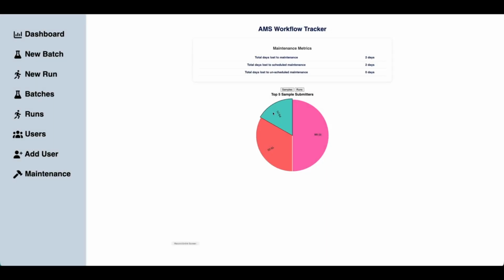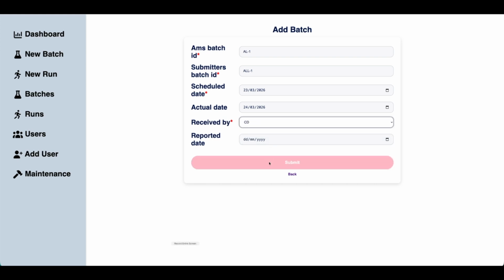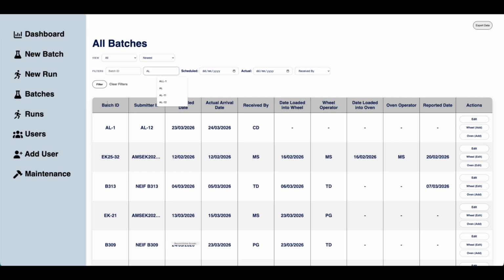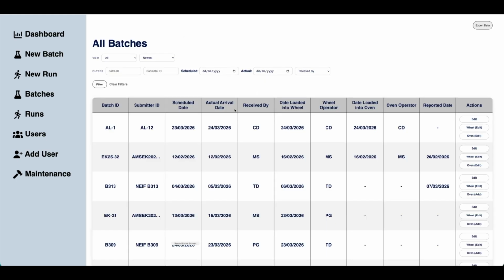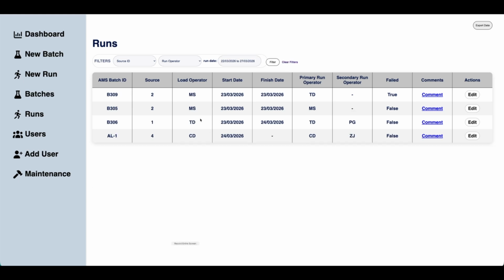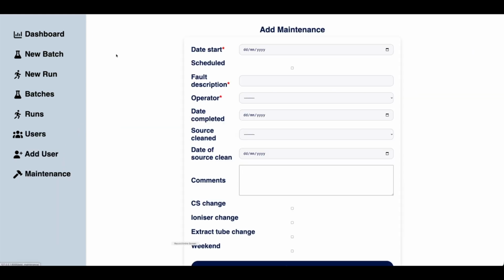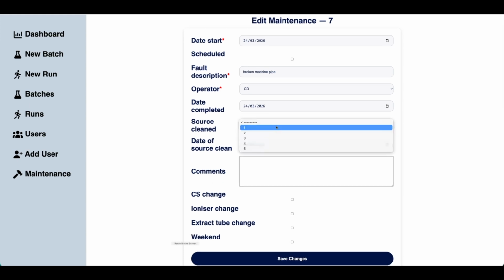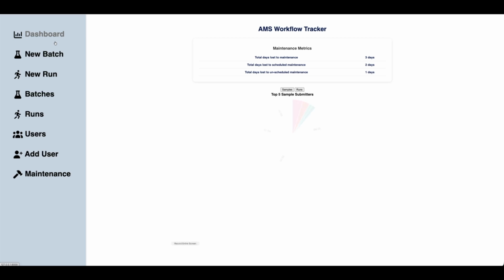SH25 - AMS Workflow Tracker - Inform Prize 2026